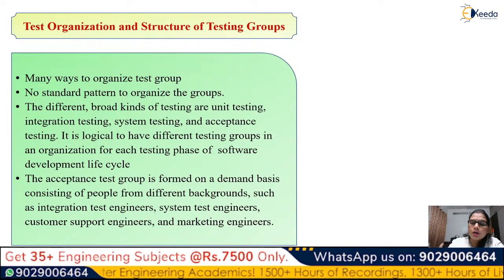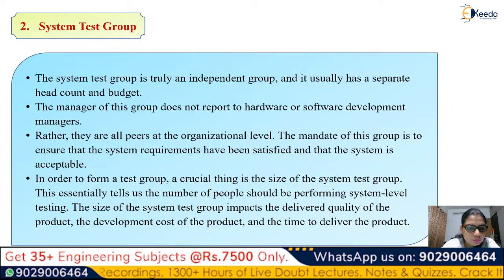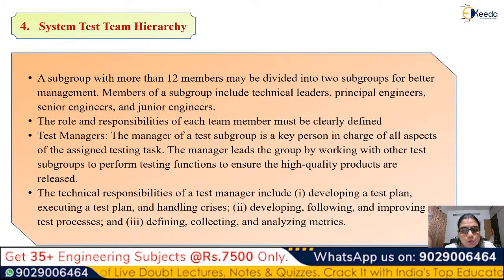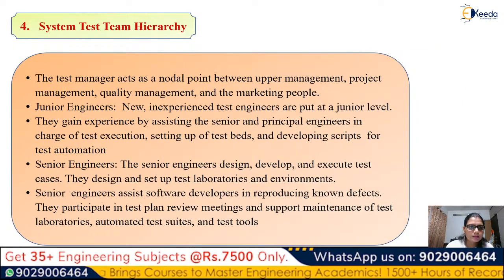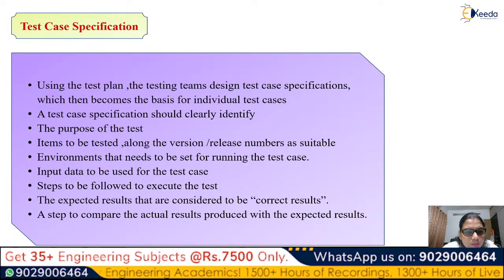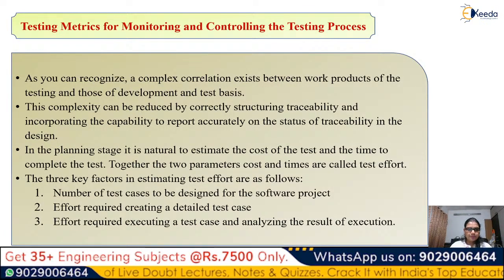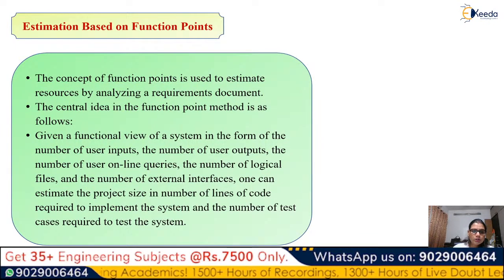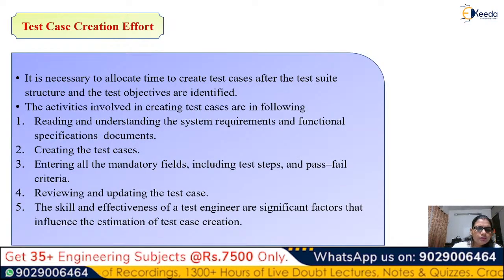Software Testing and Quality Assurance - Test Specification | 8 October | 7 PM